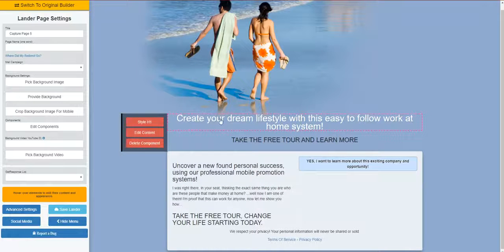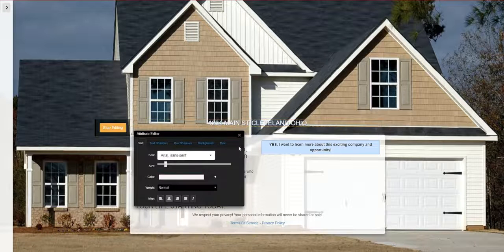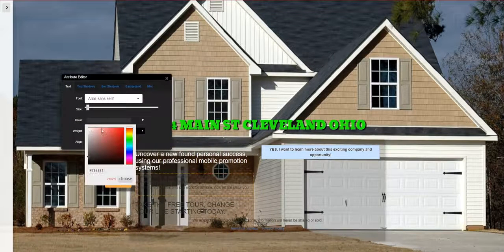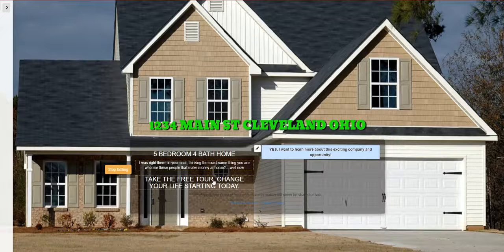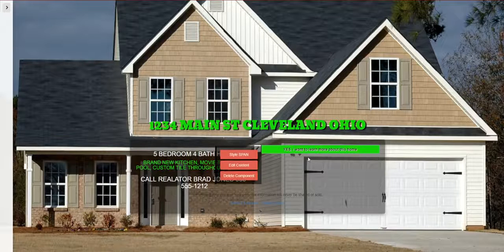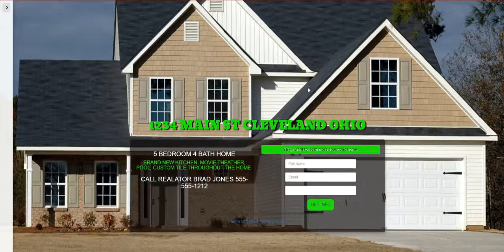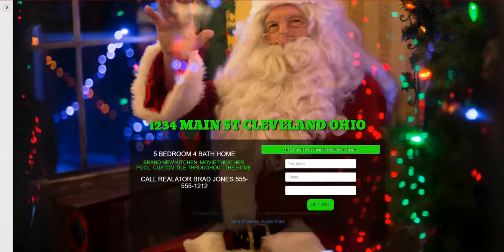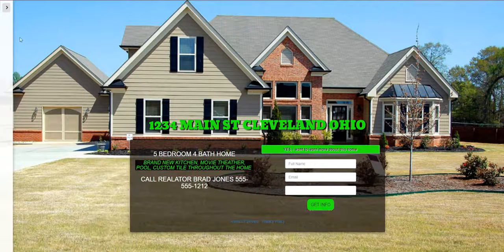TCP PAGE BUILDER MASTERCLASS VIDEO 3